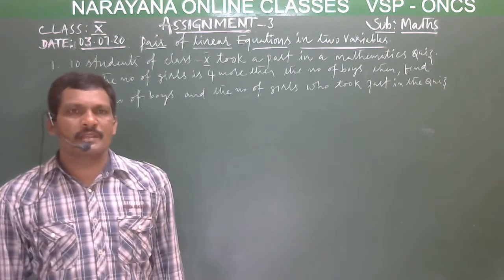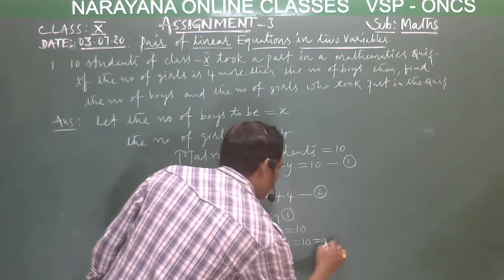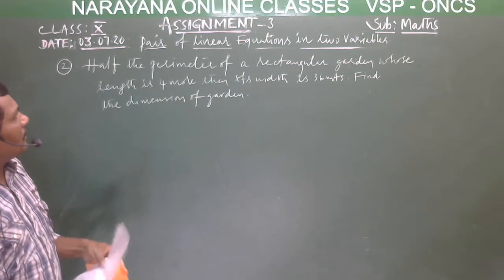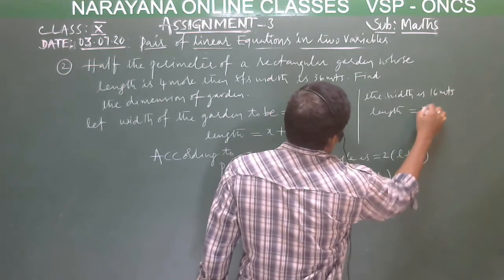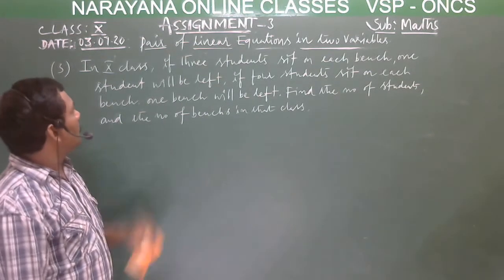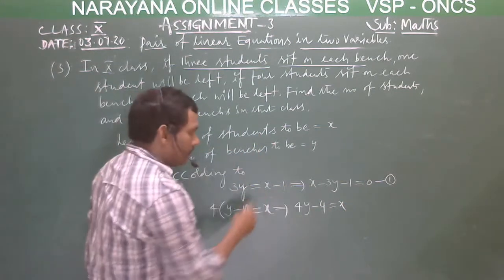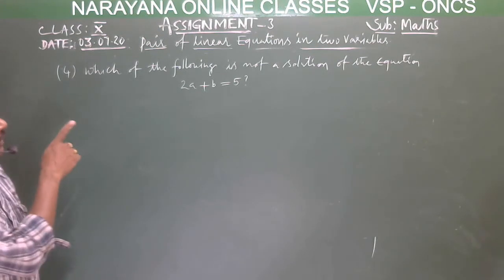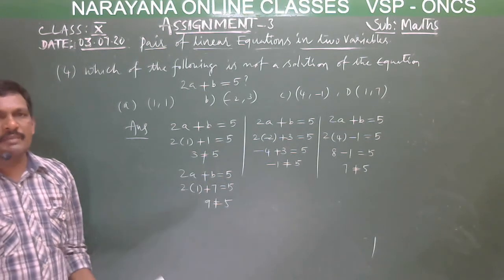AP CLASS 10 Maths 3 Explain 4 1 03 07 20